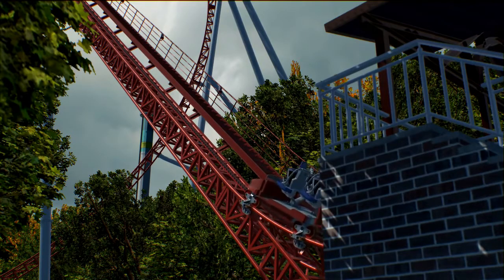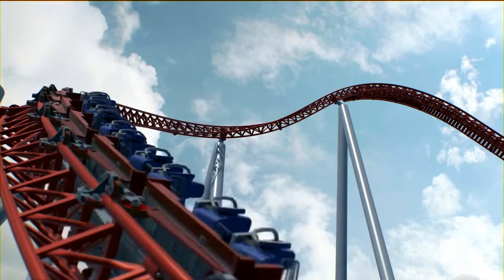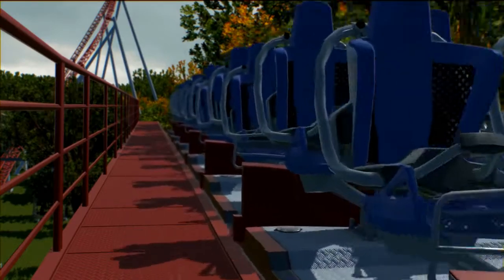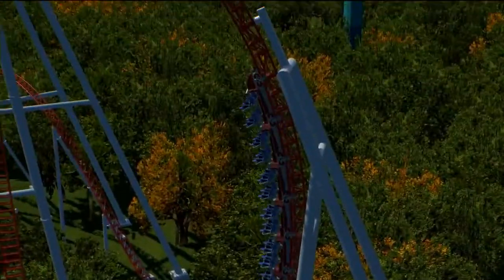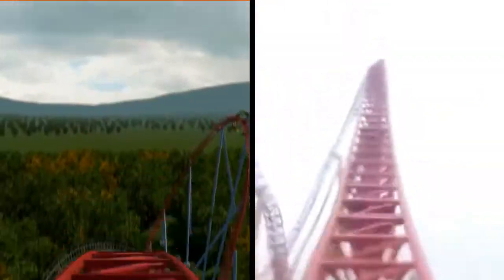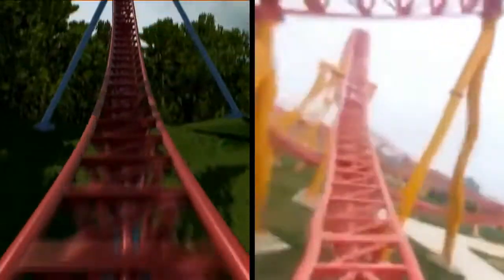Odin: Mack Hyper Coaster- Review & Analysis!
**USED WITH PERMISSION**Odin is a Mack hyper Coaster created by Projektion using No Limits 2, a roller coaster simulator game. This ride is inspired as a bigger version of Flash at Lewa Adventure in China. Later on in the video, we will compare stats between odin, and flash, and do a side by side comparison. Odin’s layout is very unique, and winds around a wooden coaster mostly. The ride marketed as a mack hyper coaster, features many inversions.

Stats:
-Height: 74 m / 243 ft
-Drop: 75 m / 246 ft
-Speed: 132 kmh / 82 mph
-Length: 1951 m / 5121 ft
-Inversions: 3
--60 m Vertical Loop
--Zero-g Roll
--Zero-g Roll

Special thanks goes to Projektion and MayaPA Mansane for letting me use their clips of Odin and Flash.

★ Want to help out with the channel? Send me videos or photos of theme parks, send them to me, and they may just be featured in a video! Photos and videos must be yours, and cannot be watermarked. Any photos or videos are welcome!

- CoasterCola